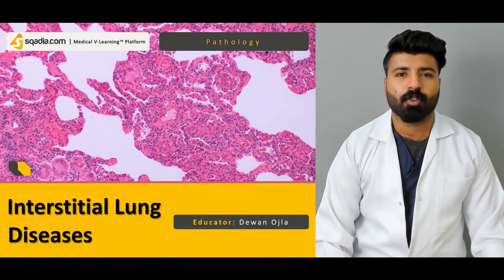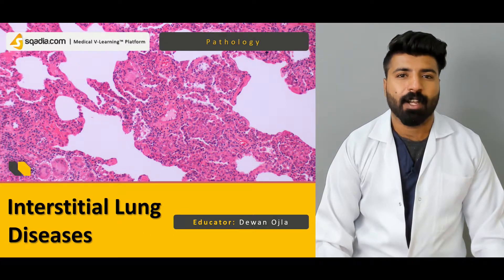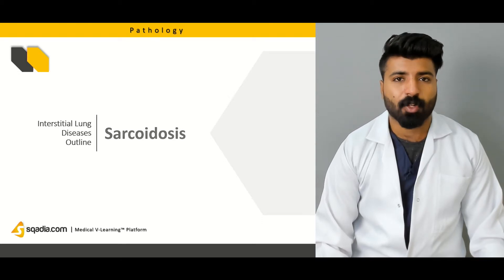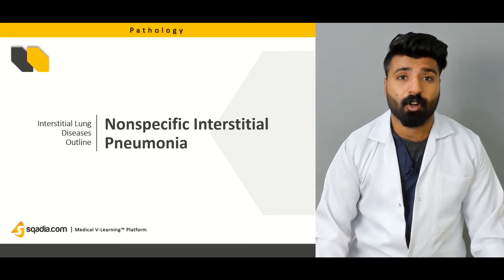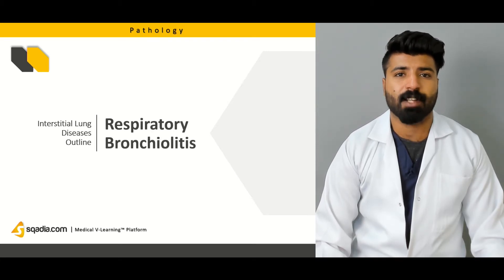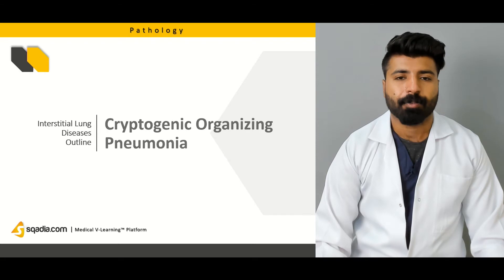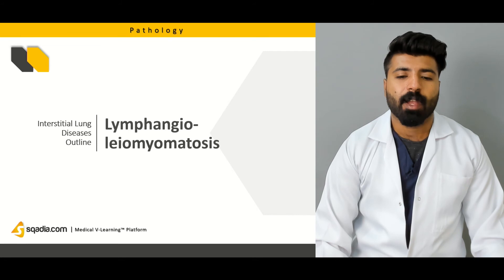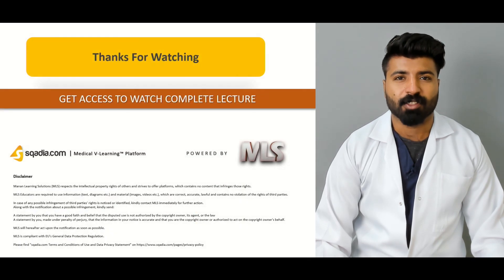Interstitial Lung Diseases | Pathology Lecture | Medical Education Courses | V-Learning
Range of conditions affecting the interstitium of lung by causing the fibrosis are categorized as Interstitial Lung Diseases. Starting from hypersensitivity pneumonitis, sarcoidosis, and respiratory bronchiolitis are also conversed about. Moreover, this V-Learning™ sheds light on cryptogenic organizing Pneumonia, Langerhans cell histiocytosis, and lymphangioleiomyomatosis. Besides this, various types of interstitial Pneumonia are delineated.

Lecture Duration: 00:53:39

Hypersensitivity pneumonitis arises when dust particles such as fungus or chemicals are inhaled and as a result allergic reaction occurs, developing Inflammation in the alveoli. Its pathophysiology is discussed comprehensively highlighting the stages of acute hypersensitivity pneumonitis and chronic hypersensitivity pneumonitis.

In the lung disease known as sarcoidosis, tiny clumps of inflammatory cells or granulomas are formed due to over reaction of immune system. Carrying on with discussion, thorough elaboration is given on usual, nonspecific, desquamative, and lymphoid interstitial Pneumonia. Then respiratory bronchiolitis comes under consideration which is disease of smokers associated with inflammation of small airway.

Likewise, Inflammation of the lungs is also observed in the bronchioles and alveolar regions and the condition is referred as cryptogenic organizing Pneumonia. Comments are also given on the pathology of Langerhans cell histiocytosis. Alongside, light is shed on lymphangioleiomyomatosis whose clinical features encompass shortness of breath, haemoptysis, and chylous effusions.